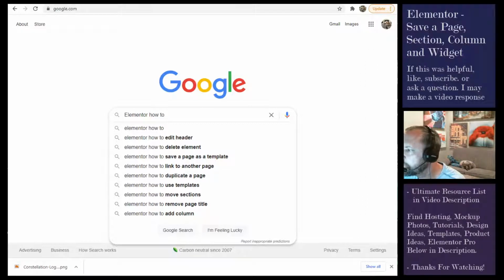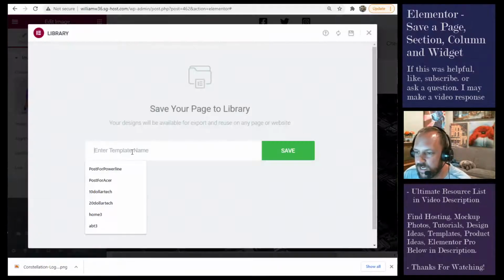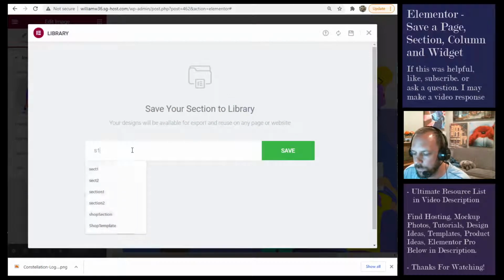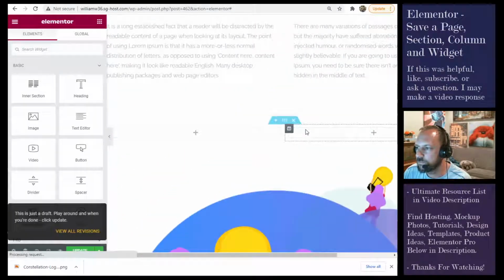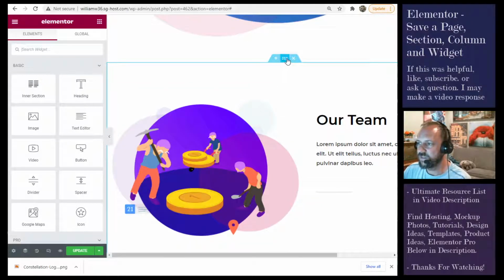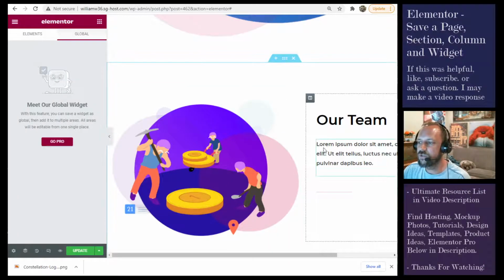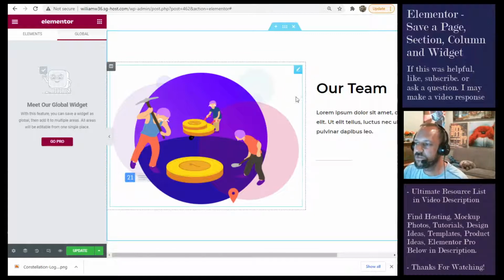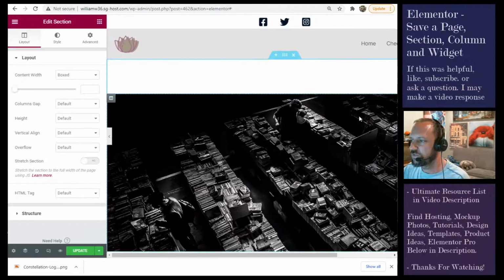Elementor How To Save A Page Template, Save Section, Save Column and Save Widget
Shirt Graphics
1. Placeit Shirt Designs and Mockup Photos.
4. Pixabay (select "illustrations" instead of photos)

4. Activate Plugins: Elementor, Elementor Pro, SEOPress, Autoptimize, All In One WP Security
6. Install Free Template With Elementor Pro
7. Terms, Conditions, Privacy Pages

Sell Shirts and More Products

3 platforms, 15 days, 36 posts (across 3 platforms)

WordPress Plugins for WooCommerce
1. Alidropship Products to Woocommerce
4. Woocommerce Shippping and Tax
6. Mailchimp email for Woocommerce
7. Printful Integration for WooCommerce

Dropship Products to Woocommerce Shop

2. Canva Pro Template Graphics, Typography, Social Posts
3. Paint.net - Fast, simple, light edits. PC only.

Screen Recorder (free programs)
1. OBS Studio, PC Only
2. Zoom Meeting App (Record 1 Person Meeting Sharing Your Screen) Mac and PC